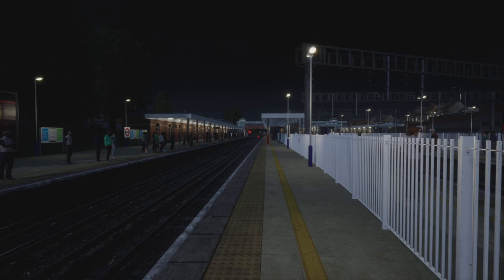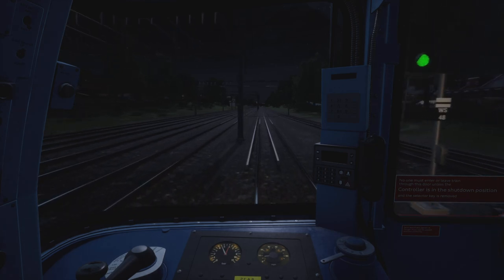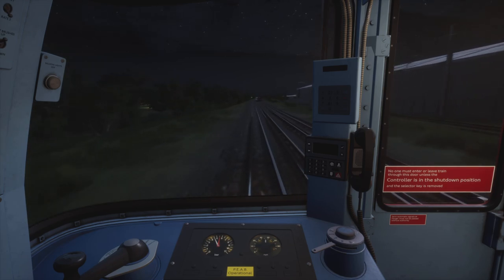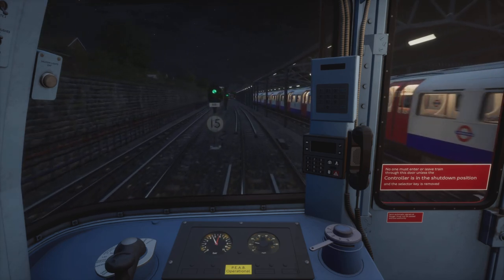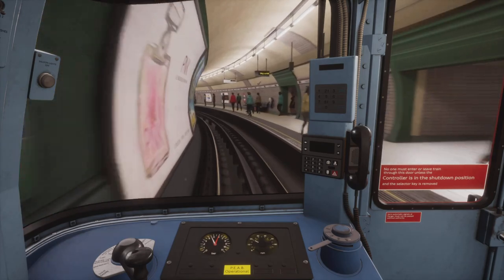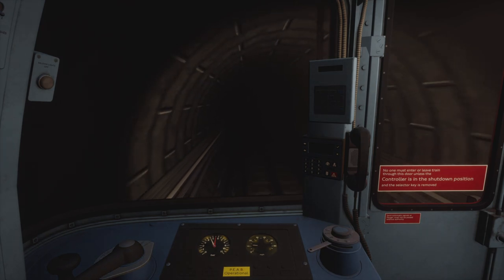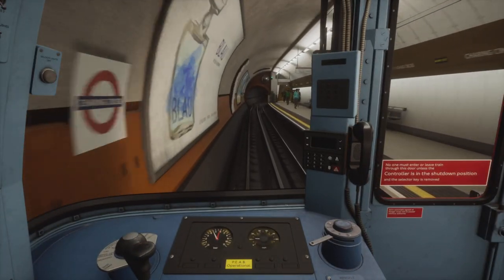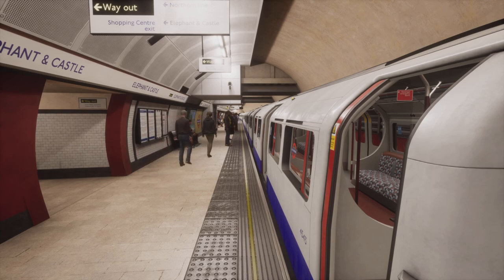Train Sim World 4 - Harrow & Wealdstone to Elephant & Castle COMMENTATED